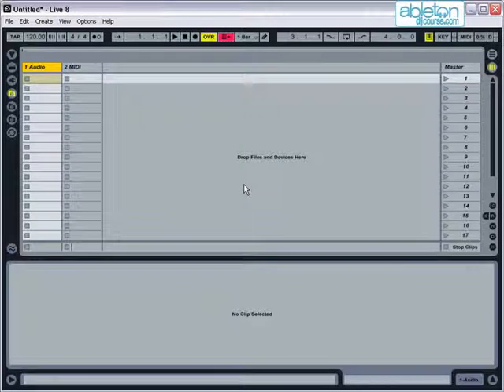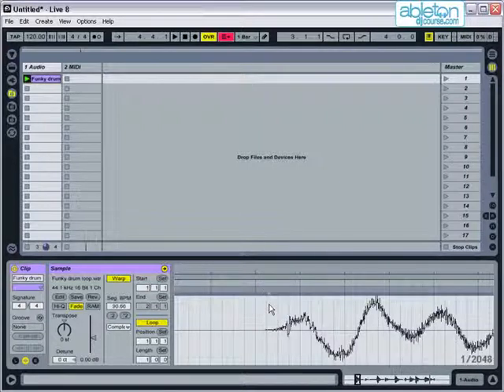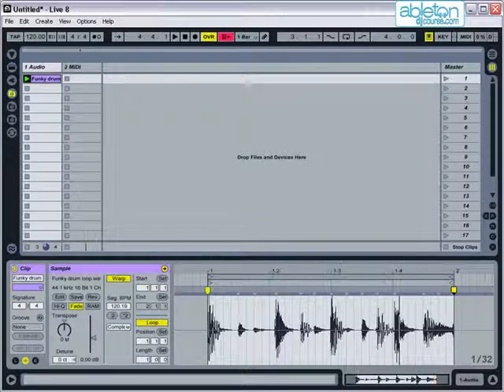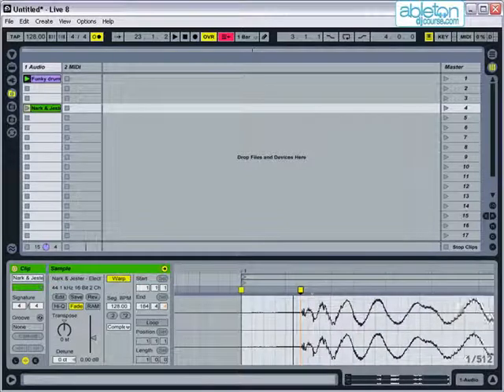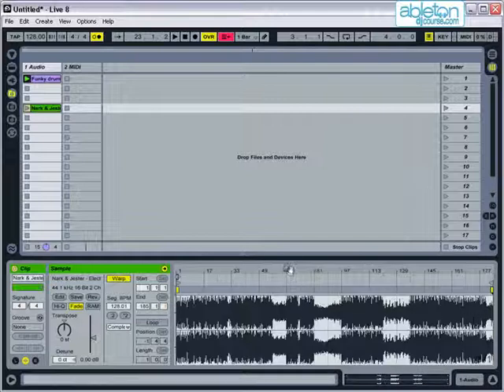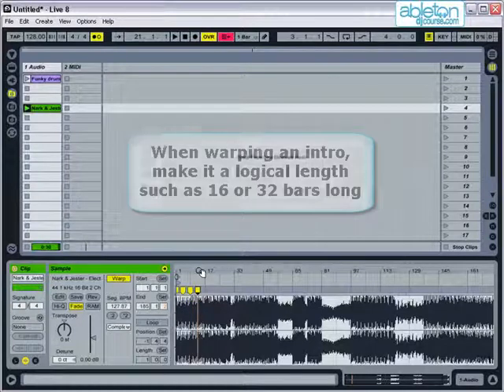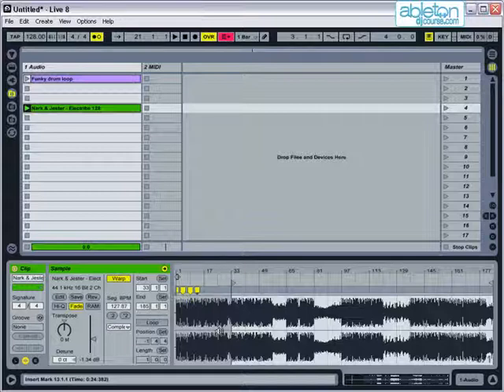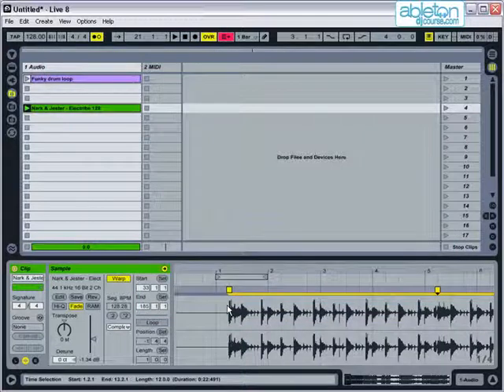Warping with Ableton Live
In this tutorial we will examine:

Warping a loop. Adding markers. Warping a full song. Checking. Intro. Gain. Start / end markers. Correcting phase. Jumps off vinyl.

Ableton DJ Course is a complete course teaching the fundamentals of how to use Ableton Live and how to DJ with it. The whole course is now available for free on Youtube.